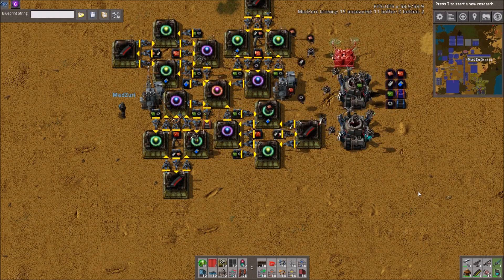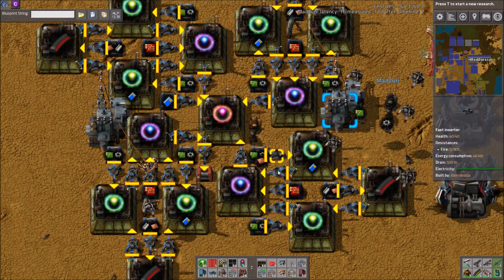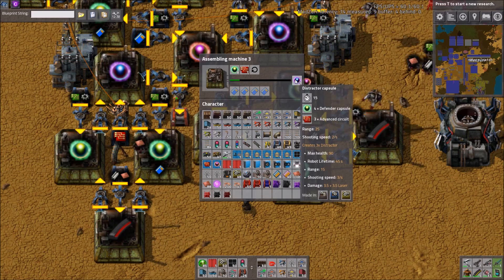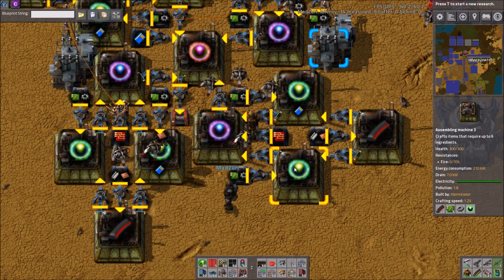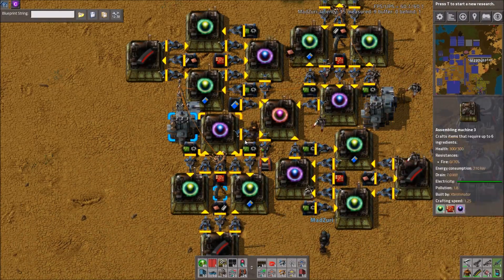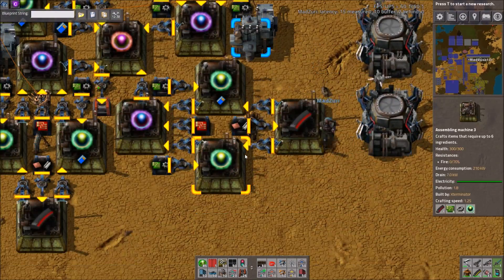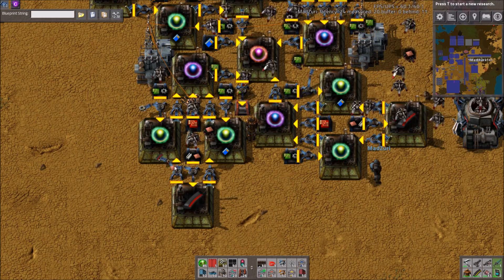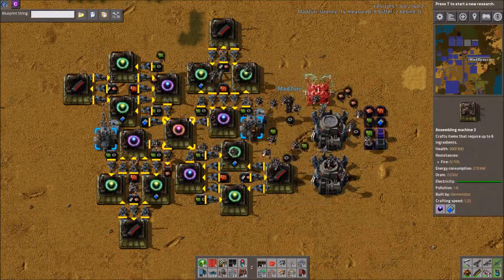Factorio Workshop - Building A Better Factory :: MeDDish's Destroyer Cap Build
This Factorio Workshop covers a Destroyer Capsule build submitted by MeDDi'sh. The build features nearly perfect ratios while also being compact and pretty quick, making nearly 5 Destroyers per minute.